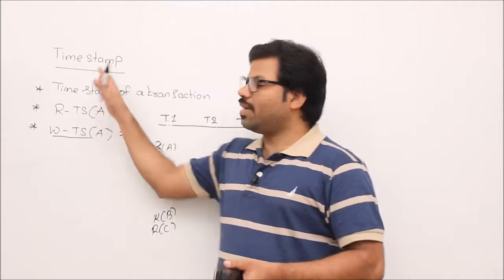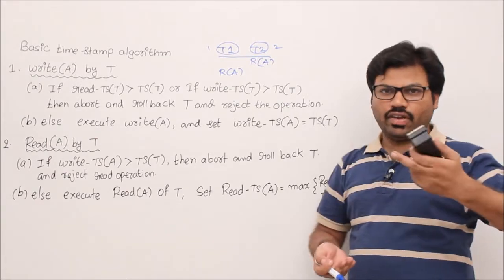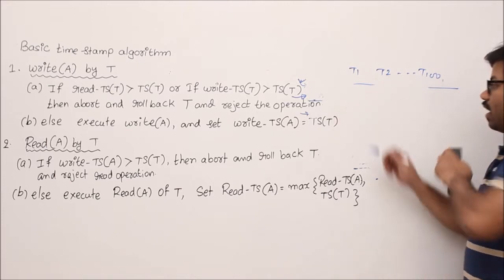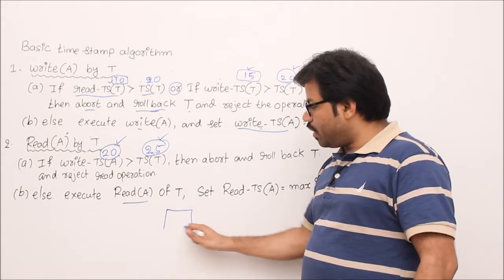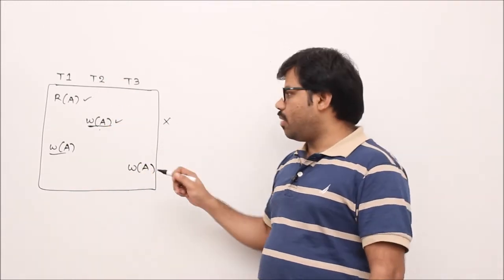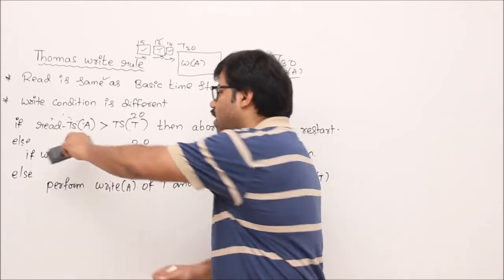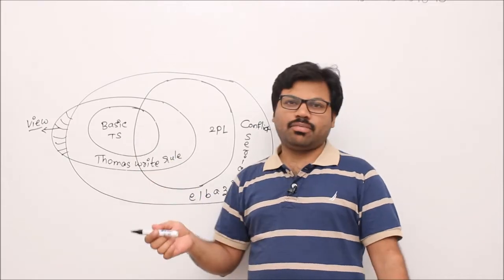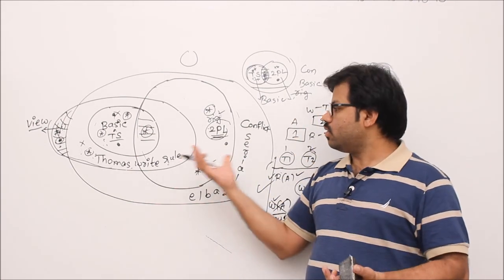timestamp rule; thomas write rule Original